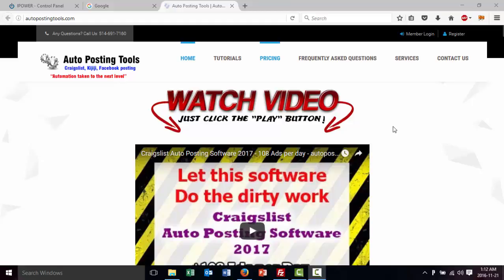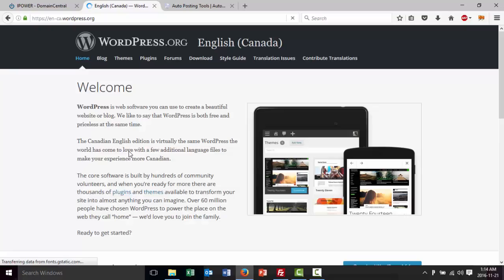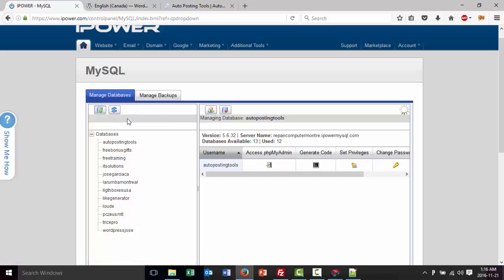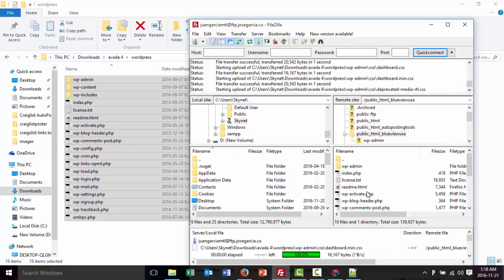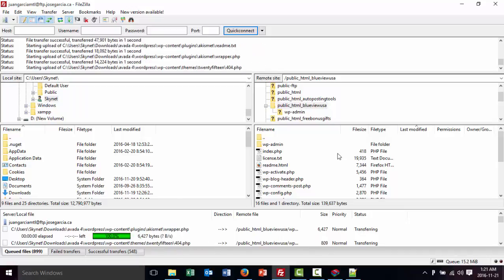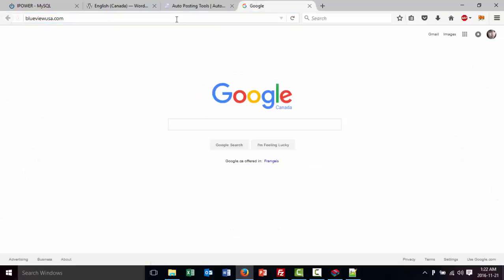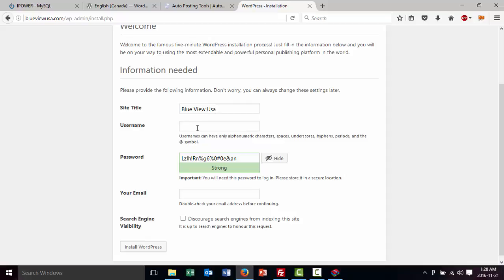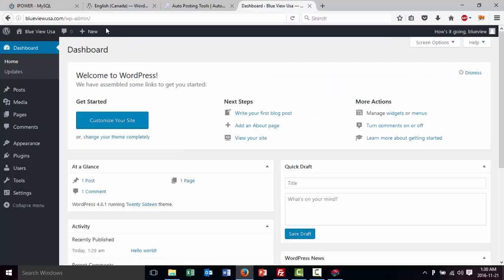How To Install Wordpress Manually - Step by Step Professional Wordpress Installation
Did you see this yet? This website have a lot of tutorials
to get you started on making money online, building your website
getting more exposure for your website more traffic and getting more
clients, his tutorials software and training will take you from a to z
into the internet marketing world. take the course and change your life forever

Titles:

Installing WordPress on your Webhost
How To Install Wordpress Plugins and Themes - Wordpress Tutorial
How to install wordpress locally / Using XAMPP Server Step by Step Tutorial

wordpress, tutorial, install locally, getting started
WordPress, Installation, WebHost, Hostican, godaddy, web, host, computer, blog, blogging